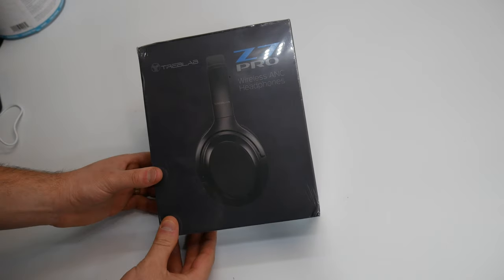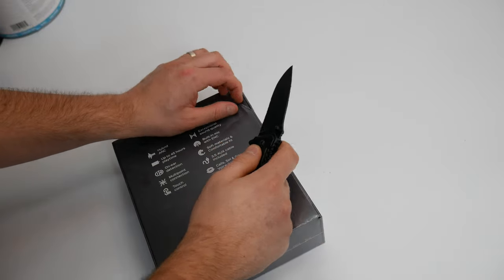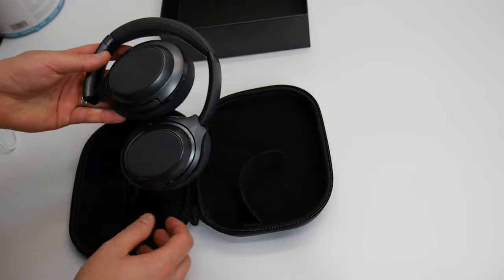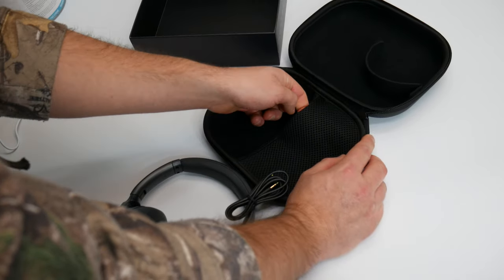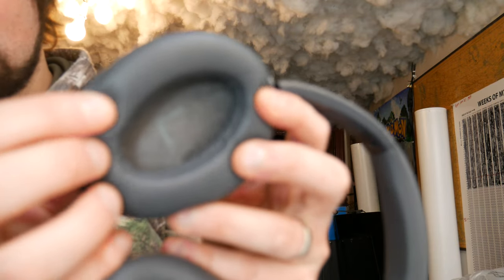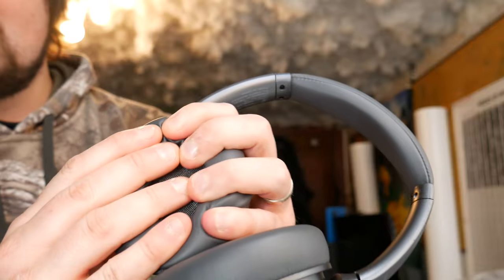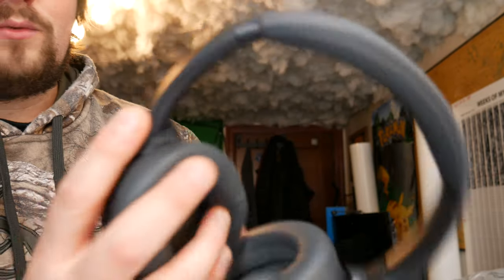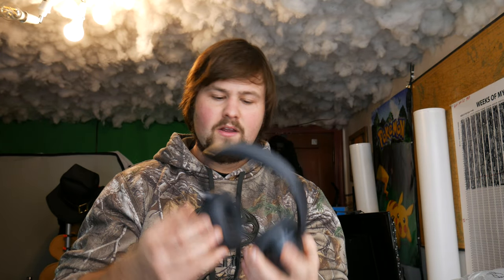TREBLAB Z7 PRO - Hybrid Active Noise Canceling Headphones with Mic - 45H Playtime & USB-C Fast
If your interested you can buy it